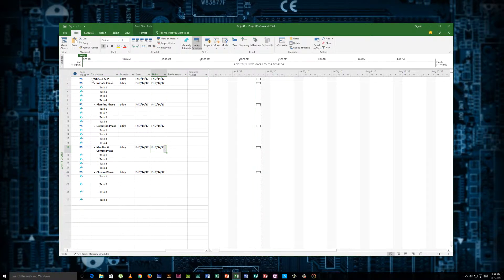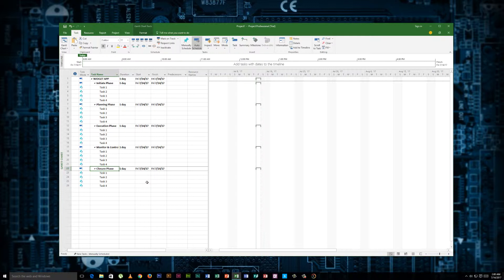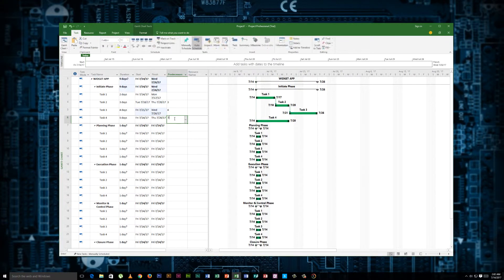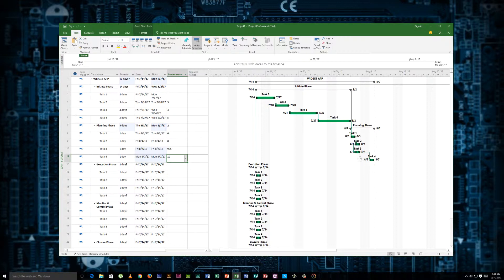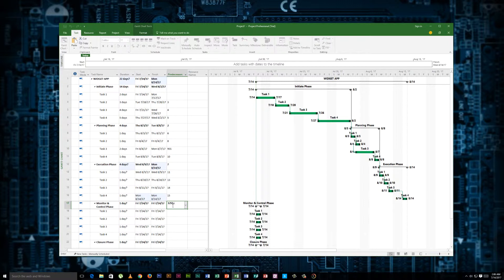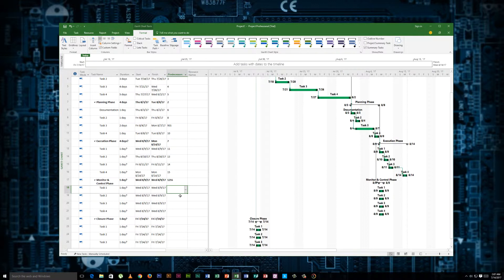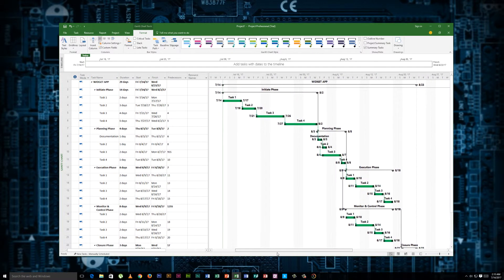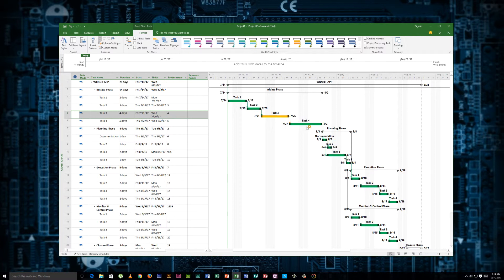MS Project 2016 - Plan Tutorial (Waterfall). Don't forget to Subscribe at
Demo on creating a basic Project Plan with MS Project 2016. This video is for those who are new to Project Delivery. I made this video at 02:00 AM so I may sound tired.